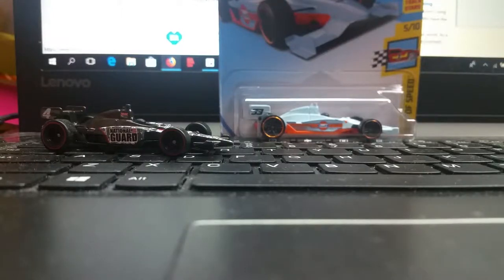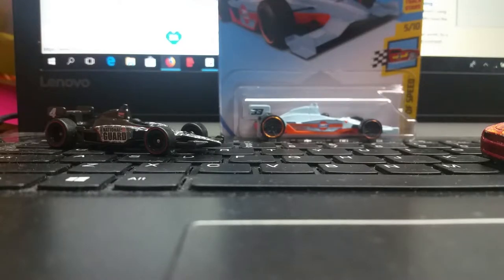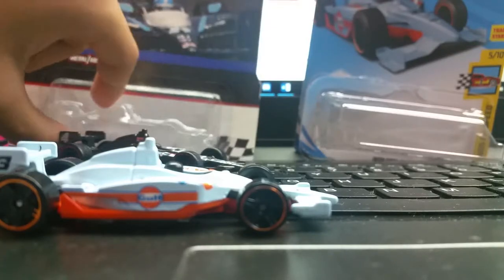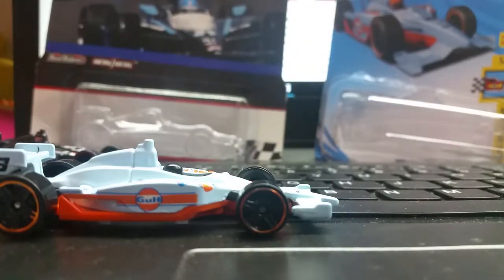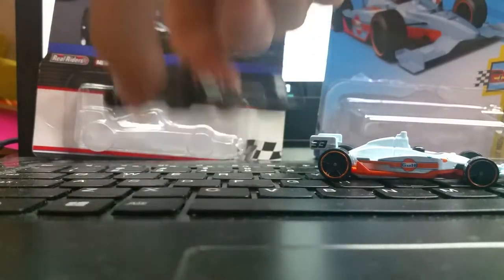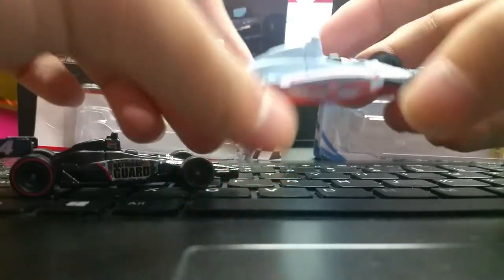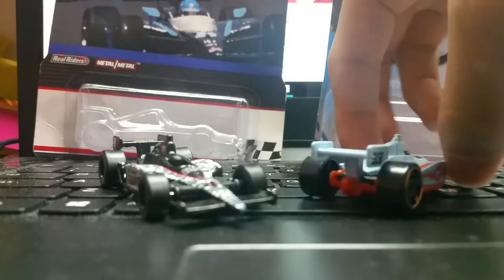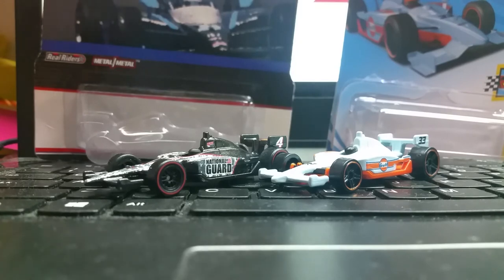Indy 500 Oval hot wheels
-racing series
-basic legend of speed